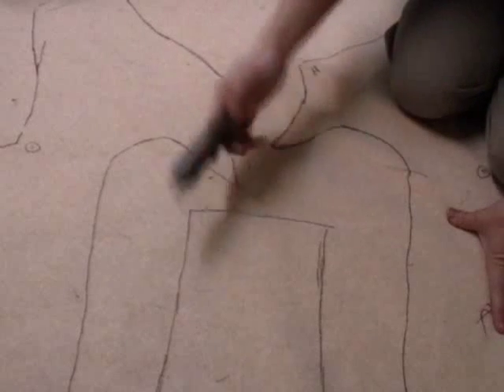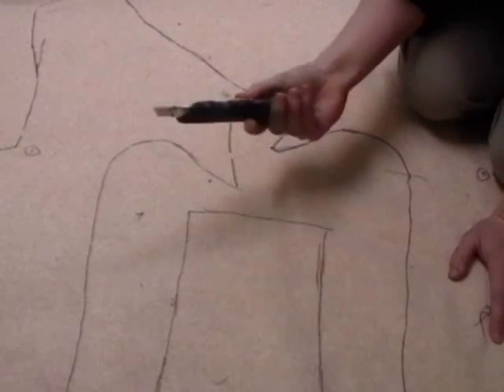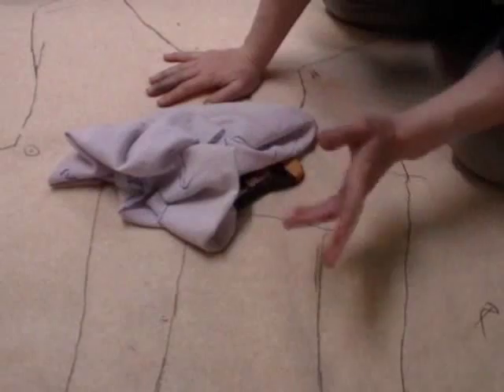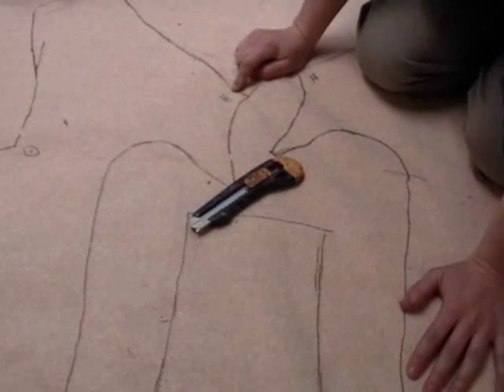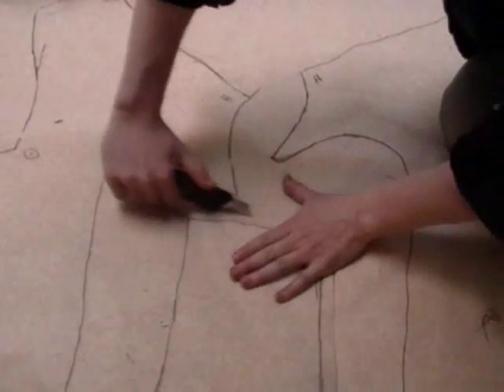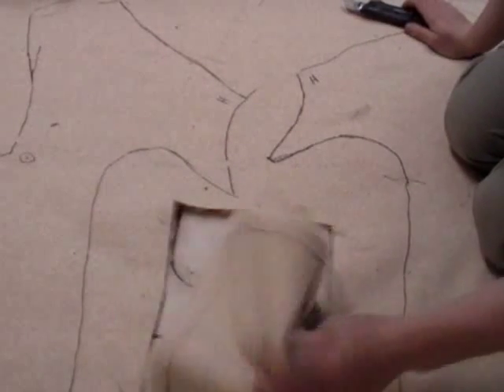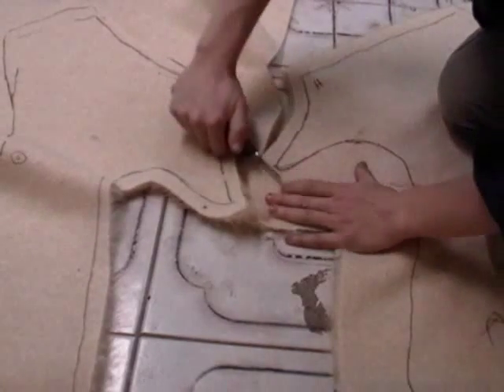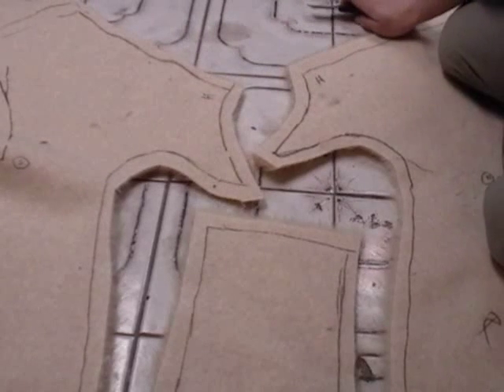How to cut a pattern from fake fur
Cutting out a fursuit bodysuit from faux fur.